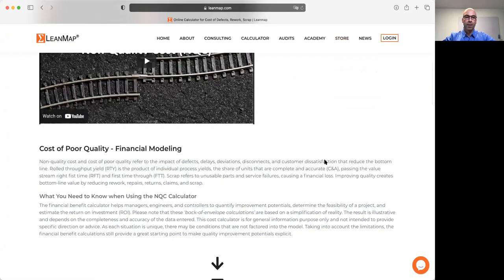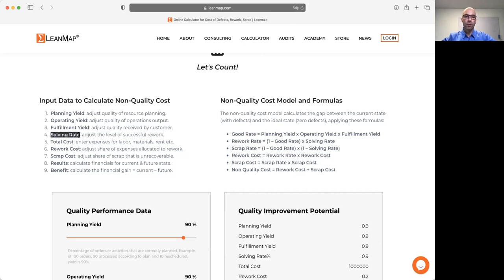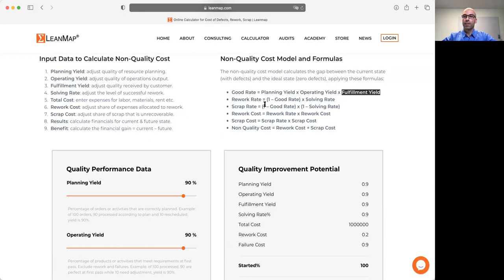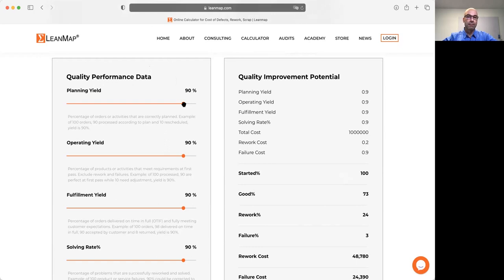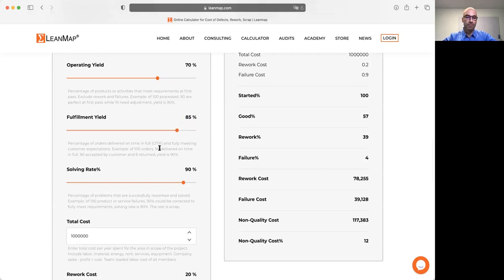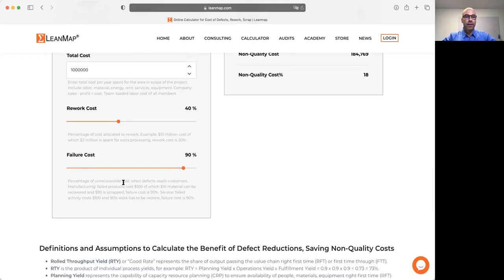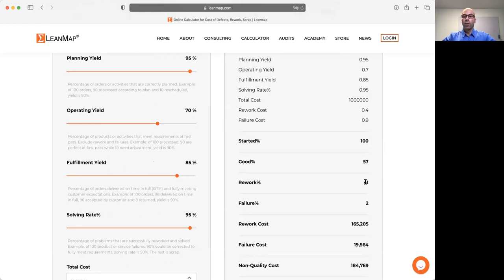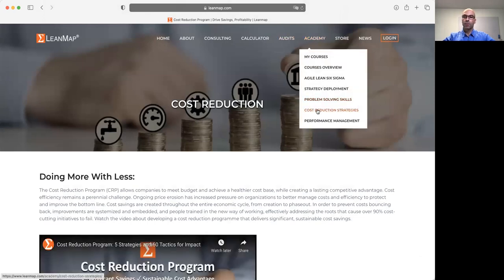Cost Calculator for Quality Improvement Projects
How to Calculate Non-Quality Cost?

Watch the video how to quantify the financial benefit of quality-centric improvement projects, reducing non-quality cost (NQC) in manufacturing and service operations; the impact of defects, delays, and dissatisfaction on the bottom line.

Rolled throughput yield (RTY) is the product of individual process yields, the share of units passing the value stream, right fist time. Scrap refers to unusable parts and service failures, causing a loss. Improving quality creates bottom-line value by reducing rework, repairs, returns, claims, scrap.

The financial benefit calculator helps managers and controllers to quantify improvement potentials (“size of the prize”), determine the feasibility of a project, and estimate the return on investment (ROI).